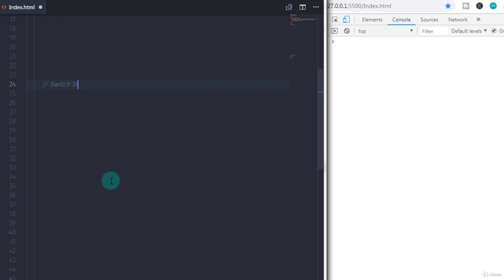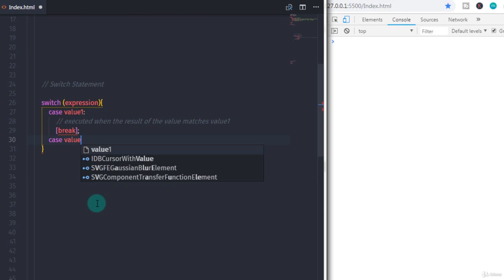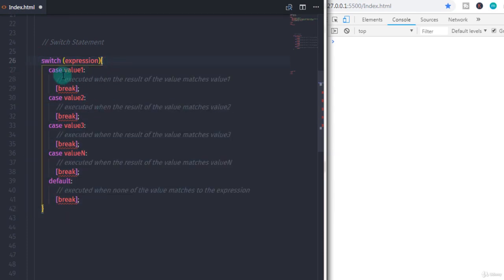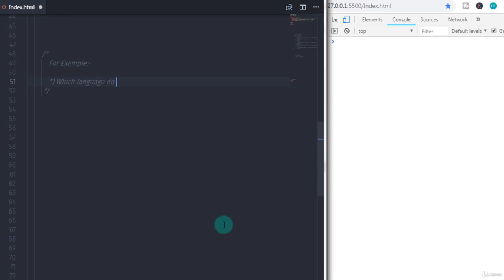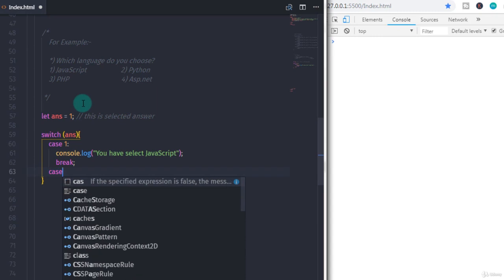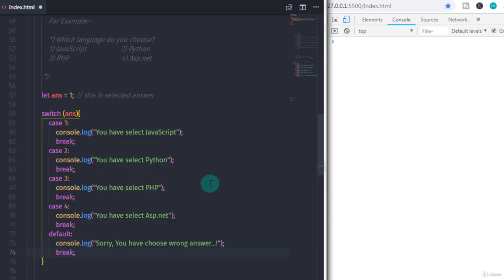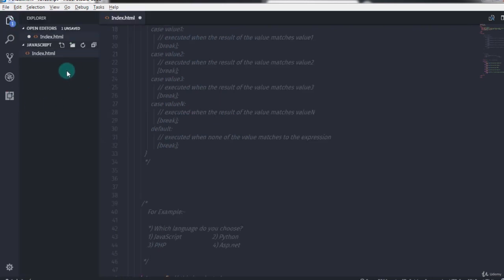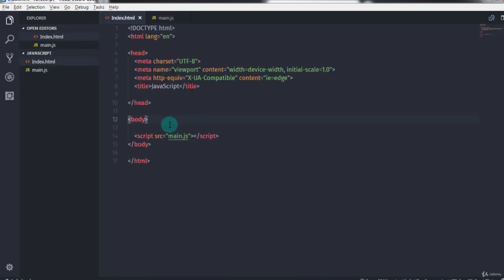Switch Case Statement Lecture # 8 | YH Developers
In this video we’ll walk you through History of javaScript.